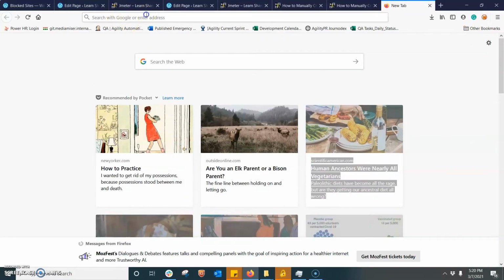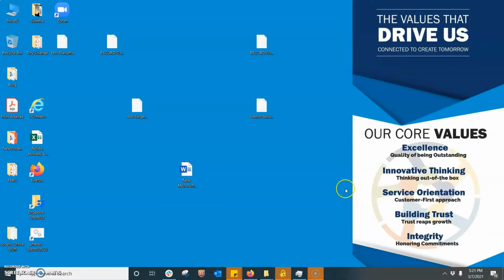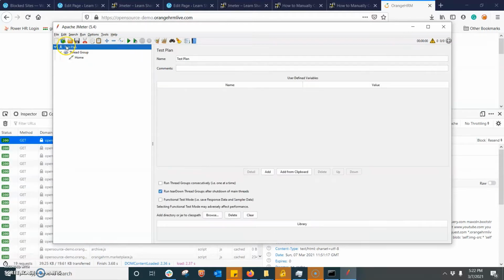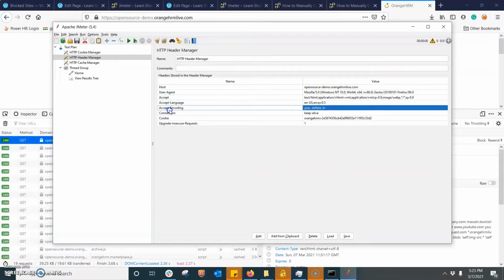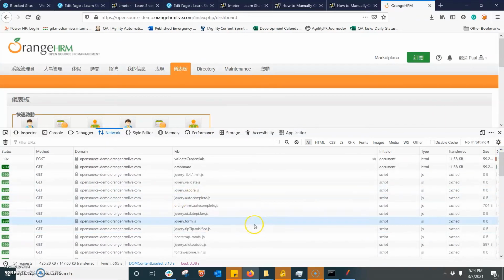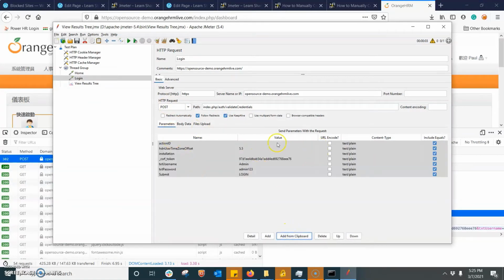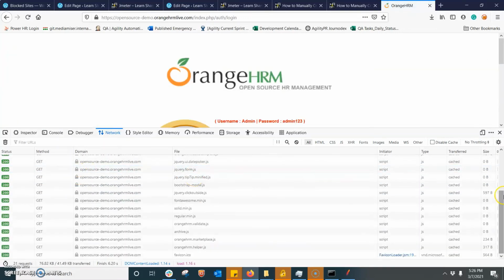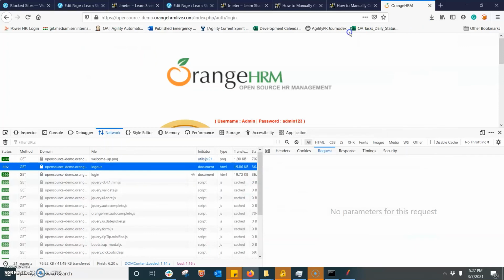Writing Scripts in Jmeter using Network Tab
How to Manually Create Jmeter Script?